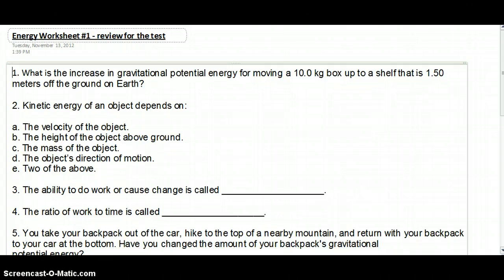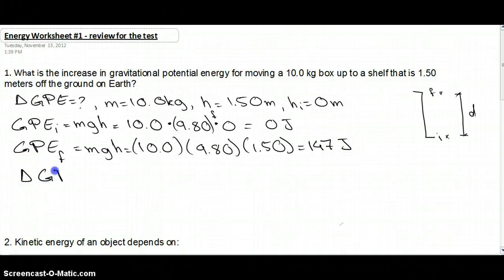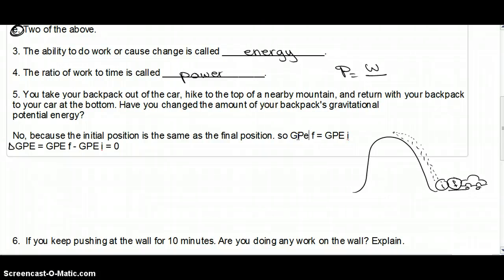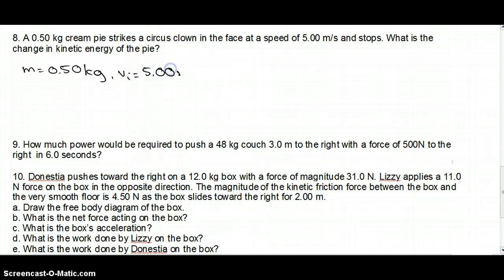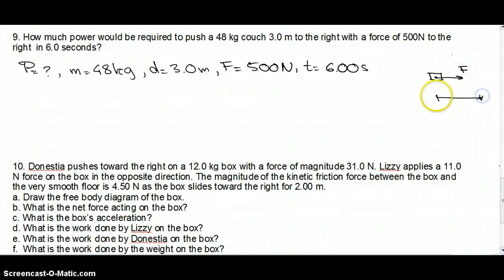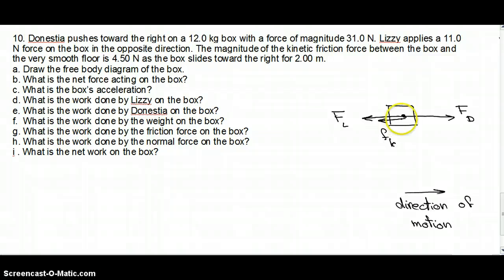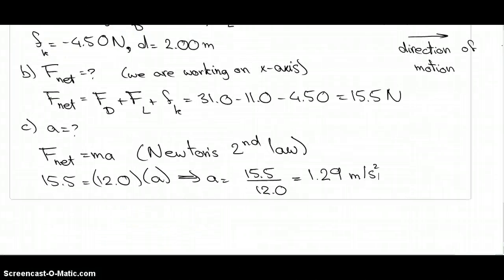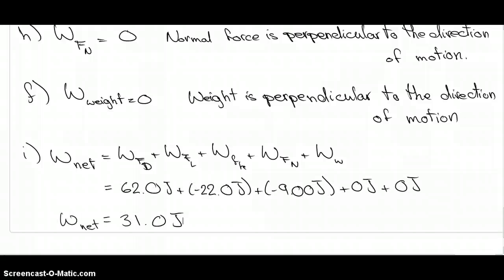Energy worksheet 1